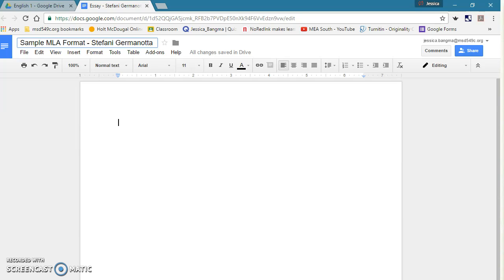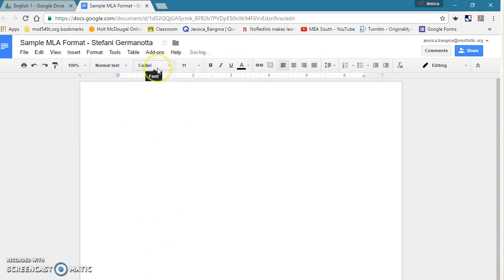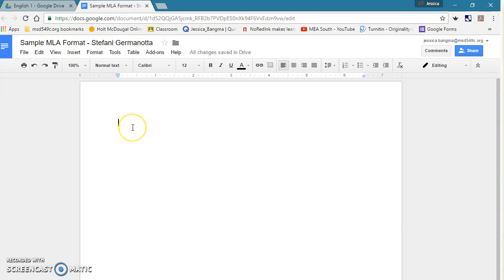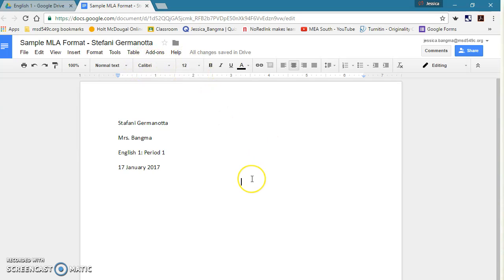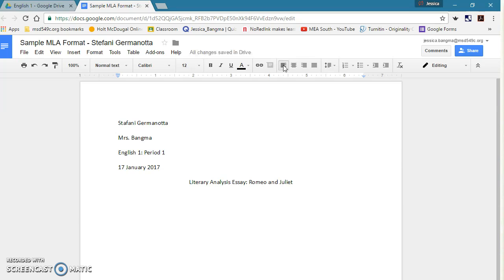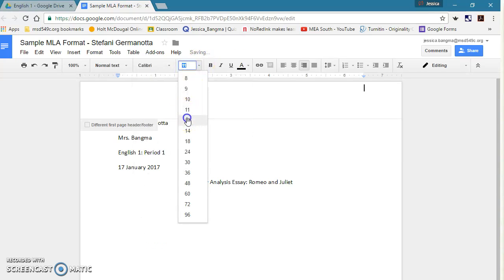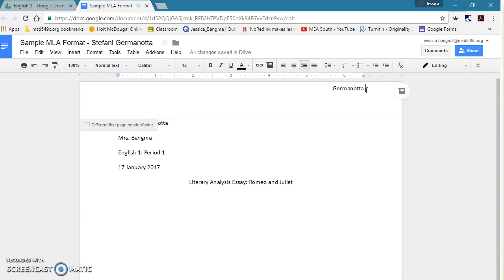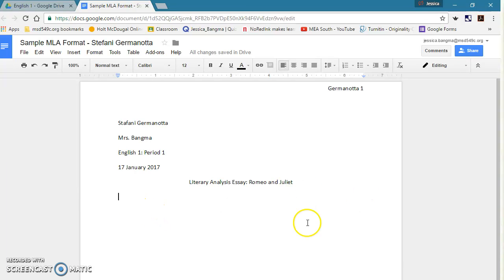MLA Format for Google Docs